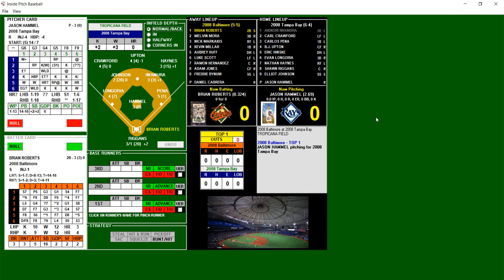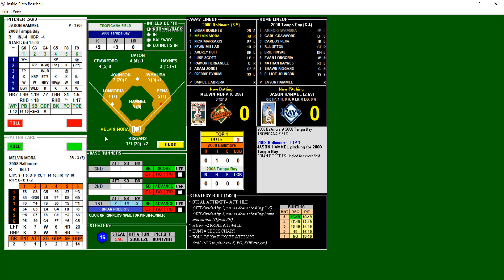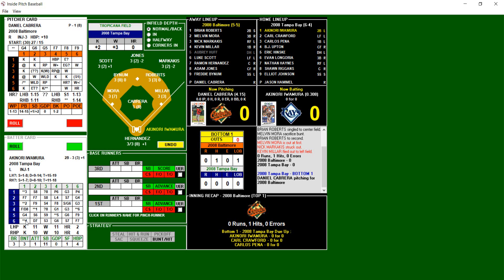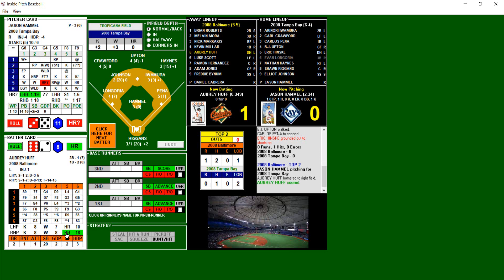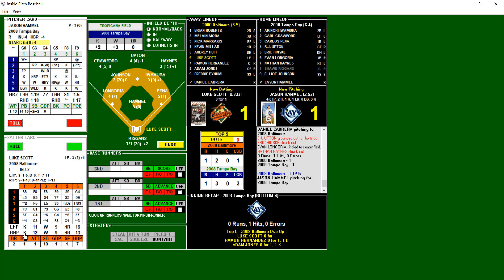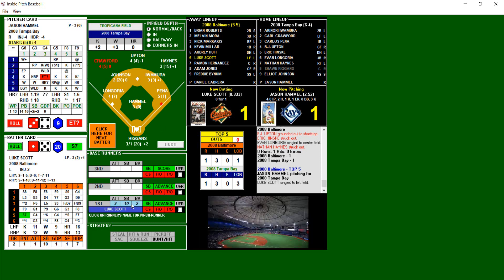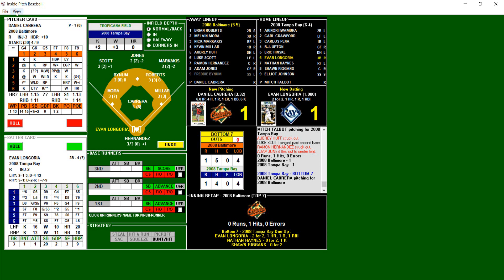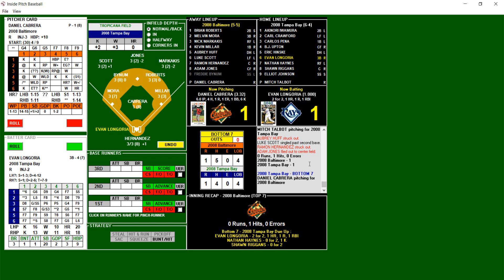IP 2008 Baltimore Orioles (5-5) @ Tampa Bay Rays (6-4)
Inside Pitch Replay of the 2008 season between the Baltimore Orioles and the Tampa Bay Rays

Game Played
4/12/08

Official Score for the game
Baltimore Orioles                  R-3 H-6 E-1
Tampa Bay Rays                    R-2 H-7 E-1